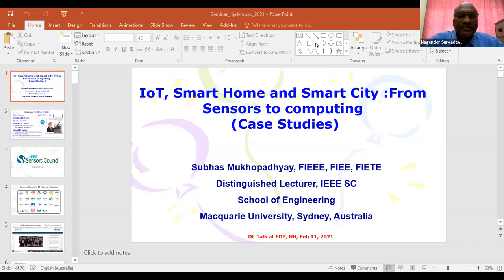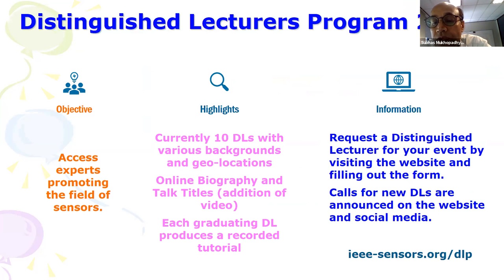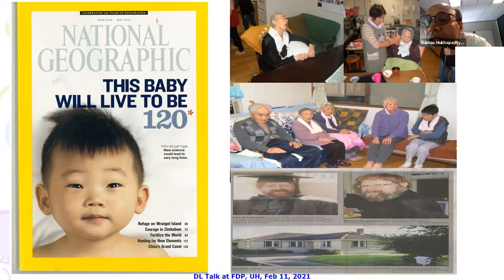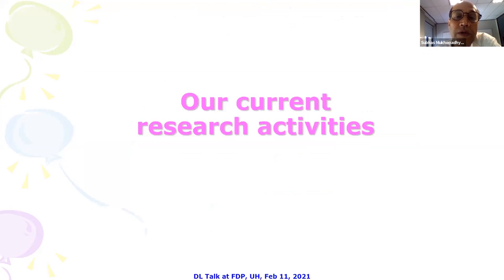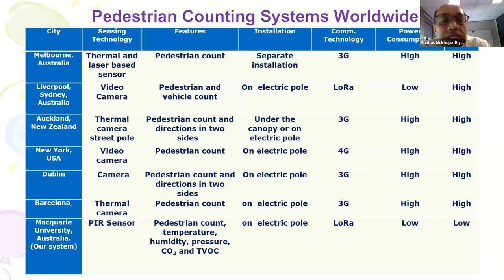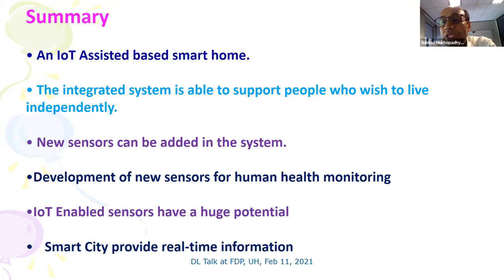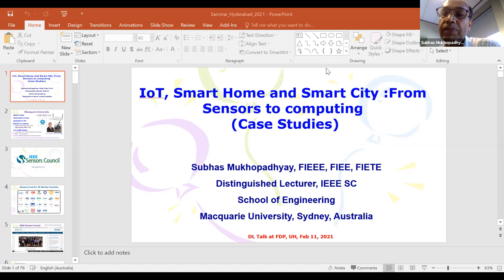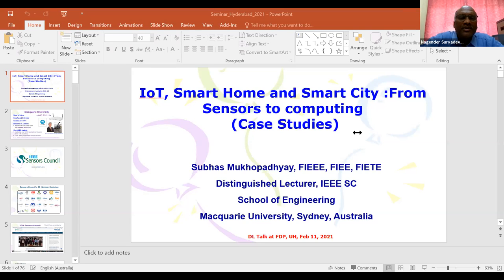FDP IoT ATAL SCISUOH Session10